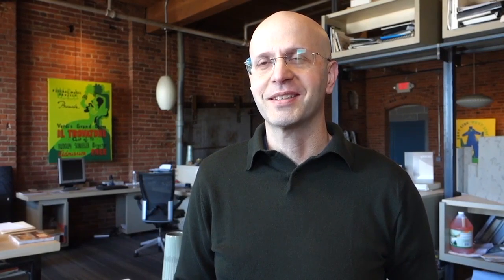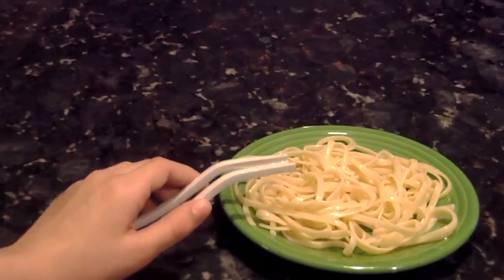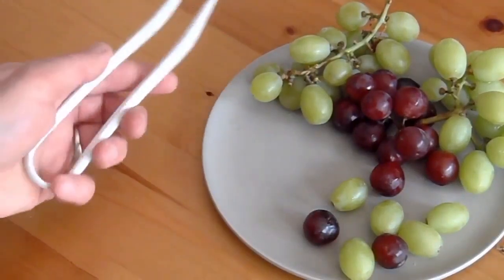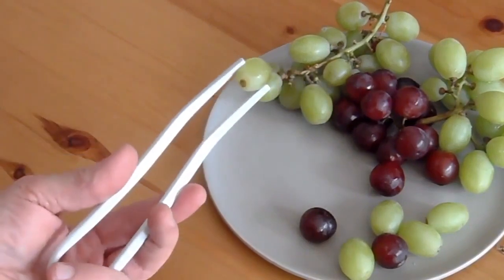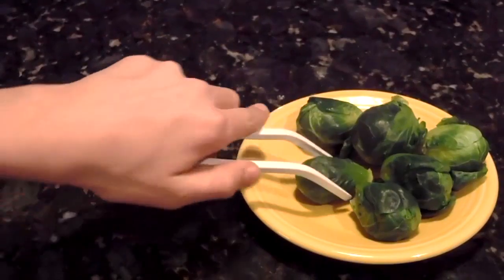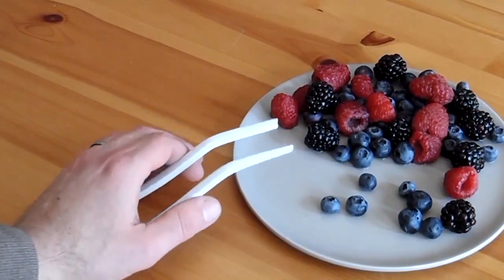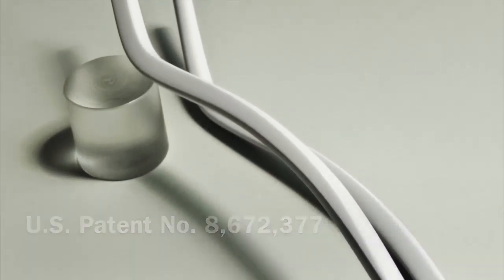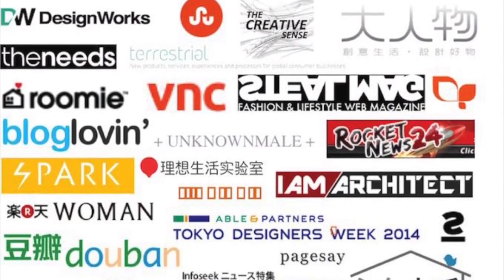StikChops™ product video 1